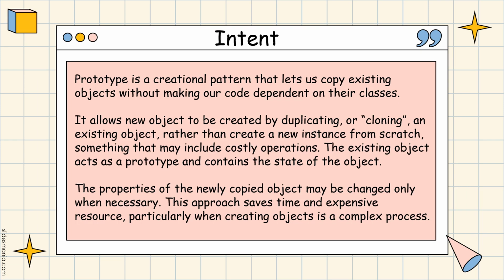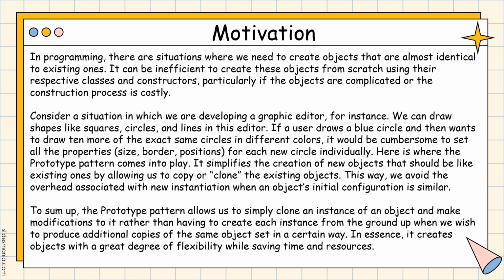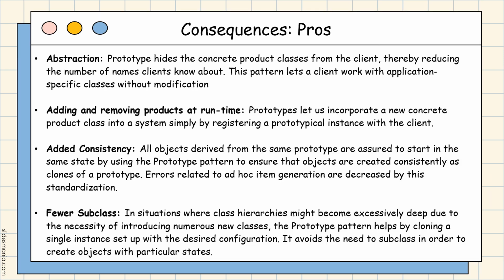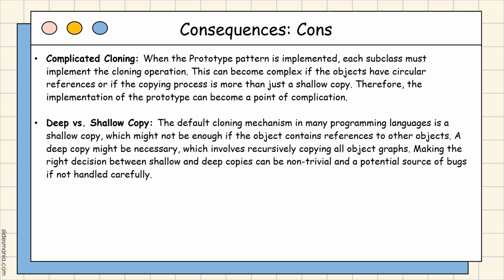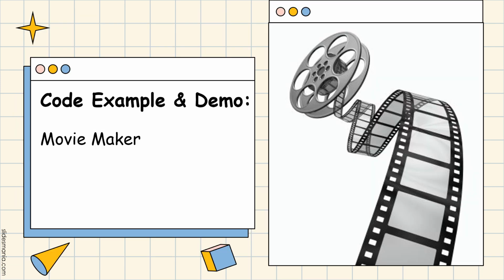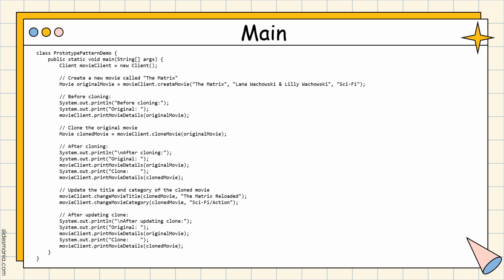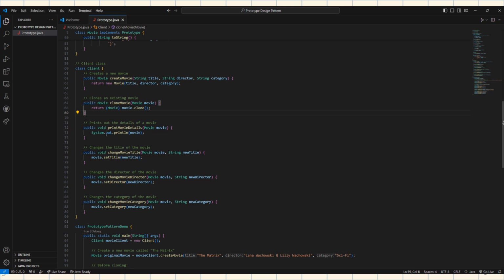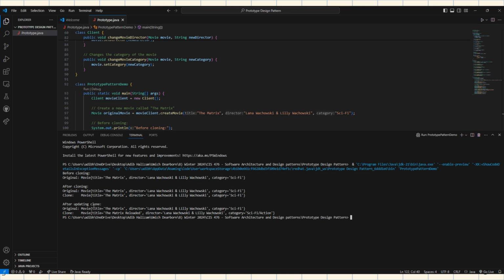Prototype Design Pattern - Muhammad Adib Bin Halizam